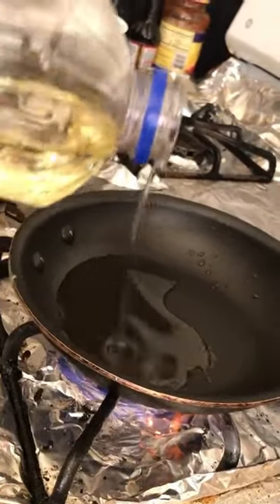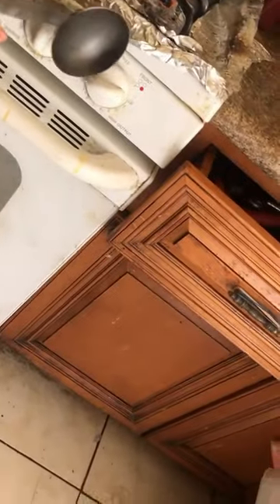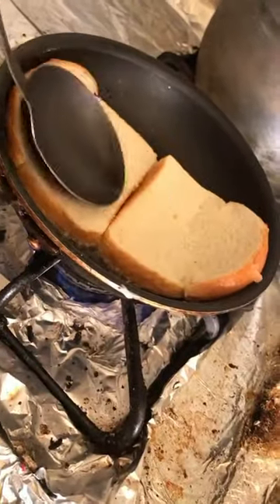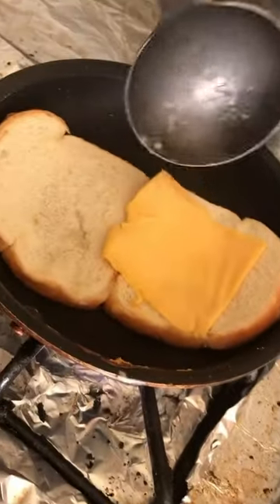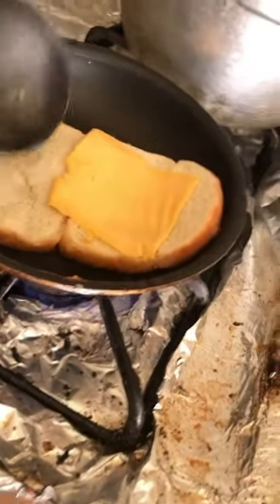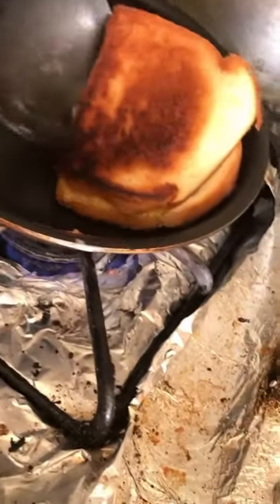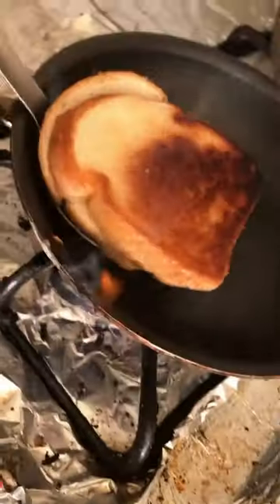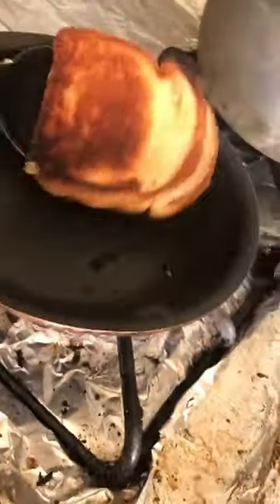MAKING MY FAMOUS GRILLED CHEESE RECIPE